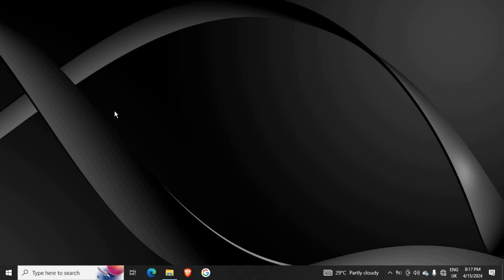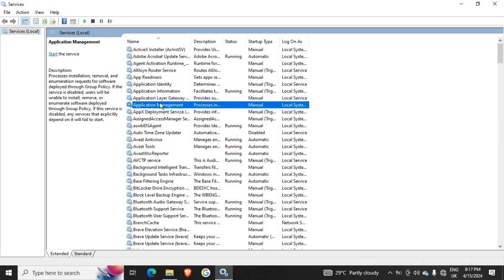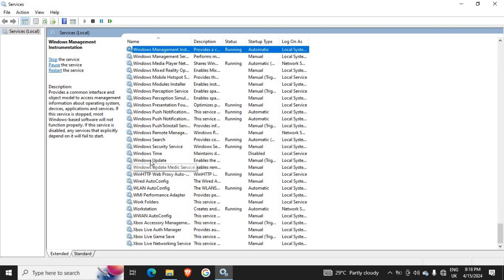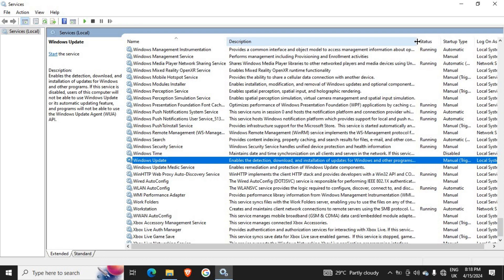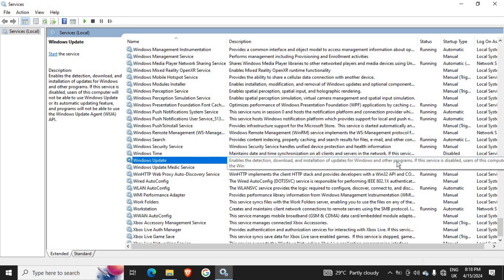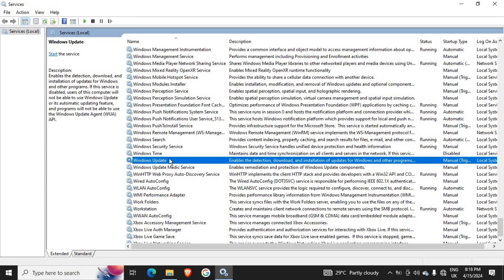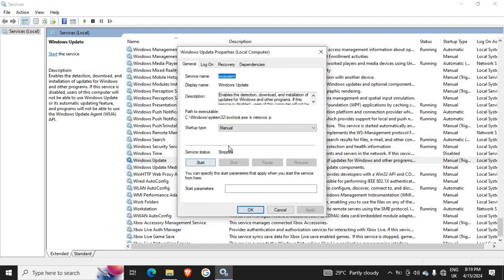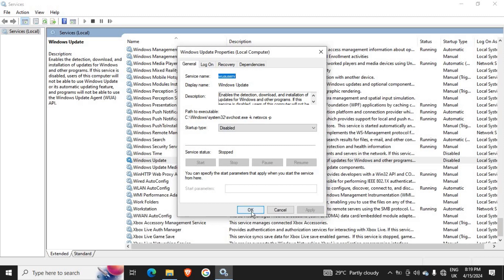Disable windows automatic updates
Without wasting much of your data while browsing the internet, Let's disable windows automatic updates